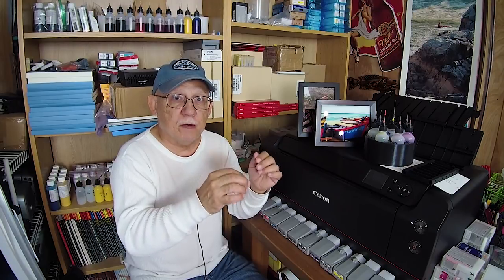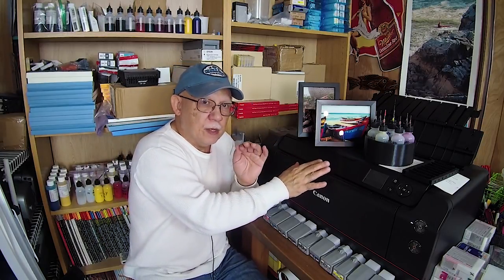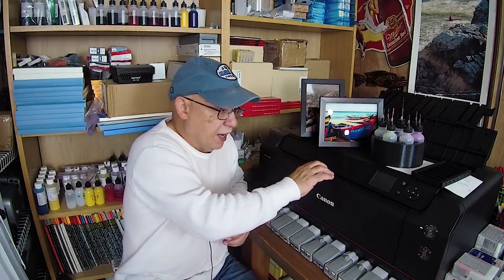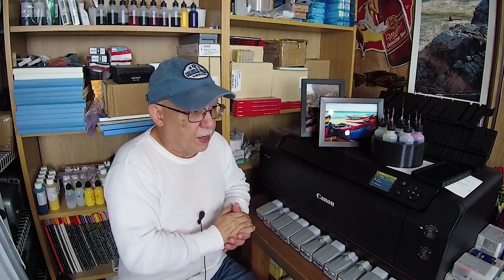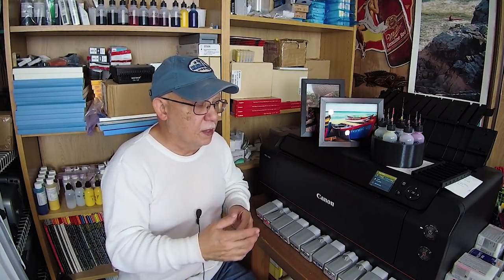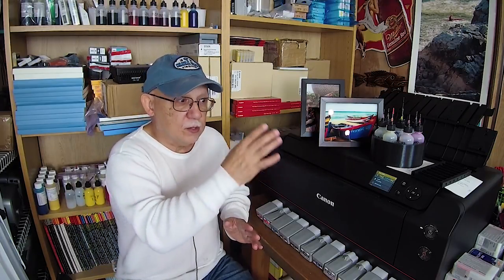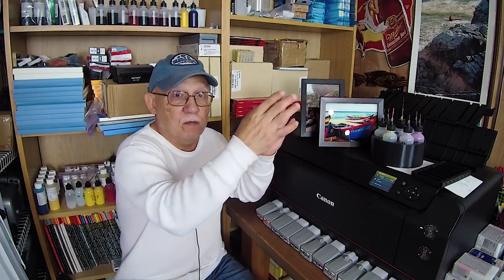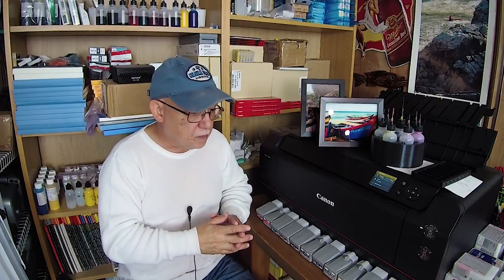The EPSON SC P800 or the CANON IPF PRO 1000! How do I choose?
Should I buy the CANON IPF PRO-1000 or the EPSON Sure Color P800?
Will I use Original Inks exclusively or switch over to 3rd party ink systems?
Here is my very personal opinion take on this subject.

700MML CANON OEM carts for the PRO-1000 and direct use on PRO 2000- and up